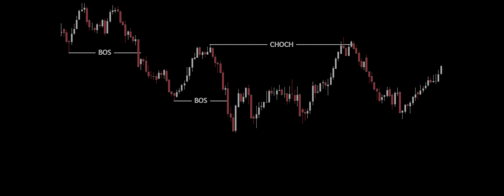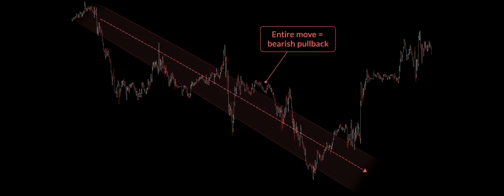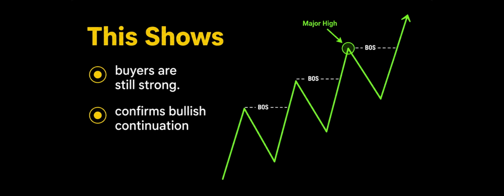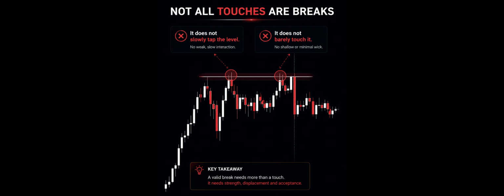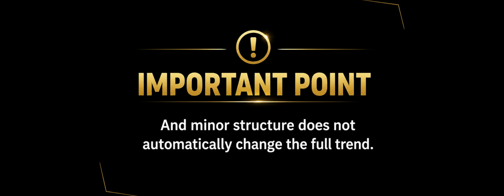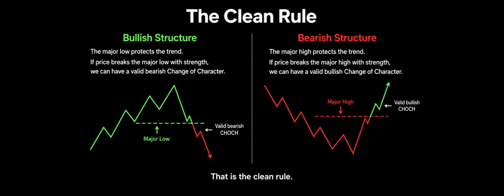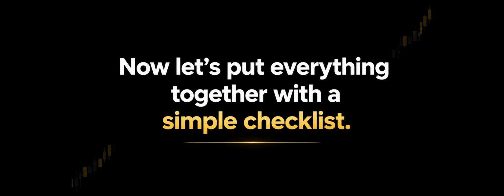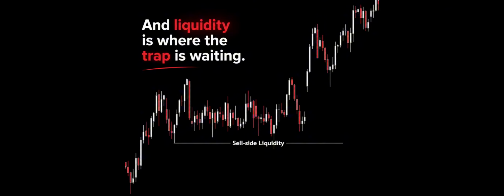Watch This Before You Trade: Market Structure Explained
In this video, we break down market structure in a simple and practical way so you can stop reading every candle as a signal and start understanding the real story behind price movement.

You will learn how price creates highs and lows, how bullish and bearish structure works, why the higher time frame matters, and how to separate minor structure from major structure. We also explain Break of Structure, Change of Character, major highs, major lows, displacement, candle closes, liquidity sweeps, and the mistakes that trap beginner traders.

Most traders do not lose because they cannot see the chart. They lose because they are reading the wrong structure.

In this lesson, you will understand:

* How to identify bullish and bearish structure
* How to read highs and lows correctly
* Why not every small break is important
* The difference between continuation and reversal
* Why wicks can be liquidity traps
* How to avoid reacting too early

Educational content only. Trading involves risk, and you are responsible for your own decisions. Always do your own research and manage your risk.

Stay sharp.
Trade with logic.
And never let the market make you the liquidity.